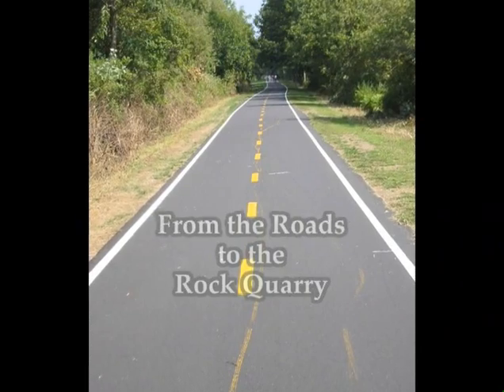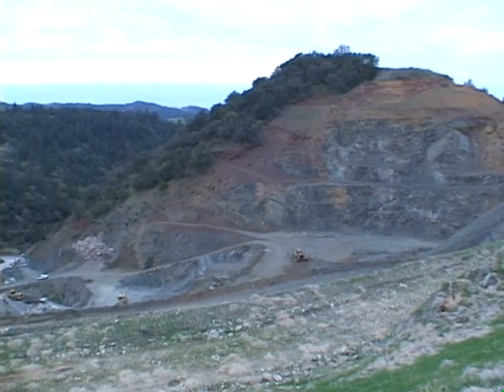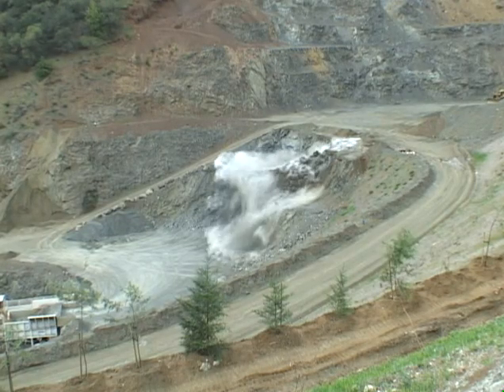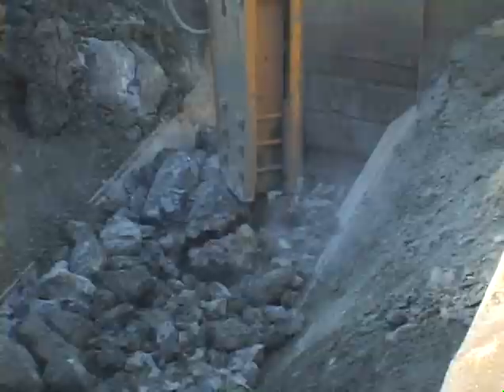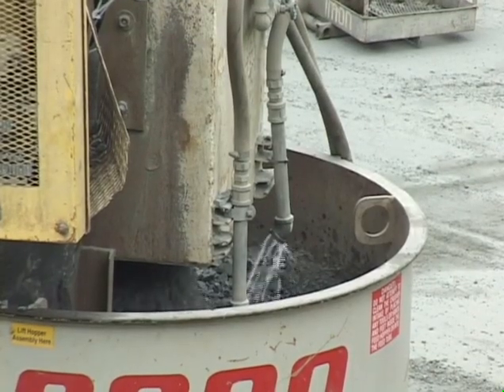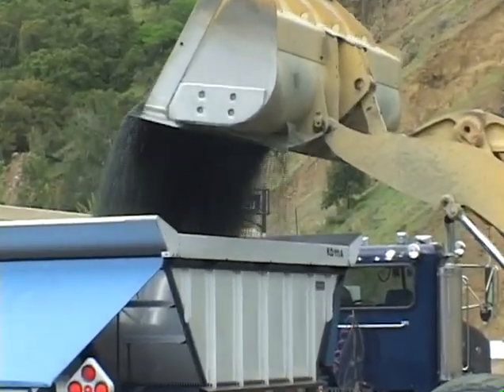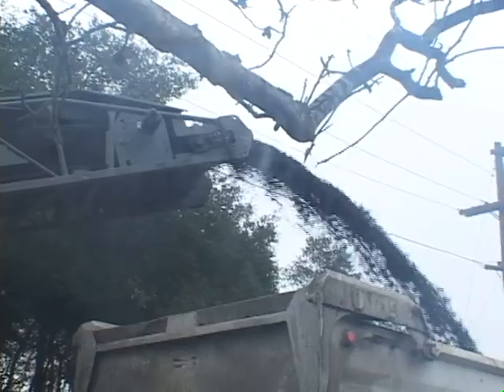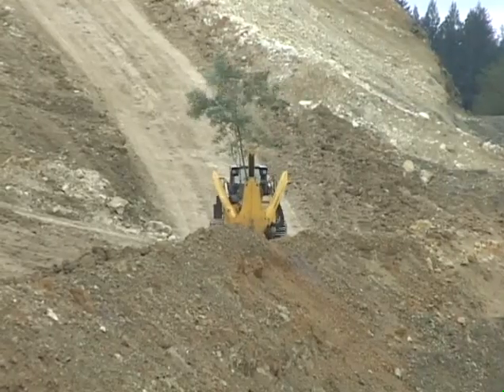From the Roads to the Rock Quarry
A fun, semi-educational video showing where the rocks in the road surface come from.